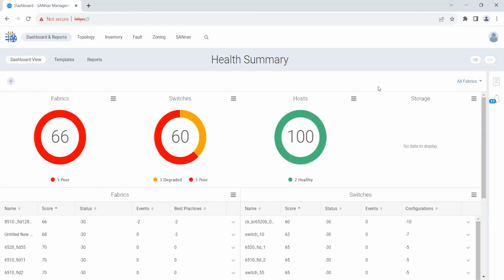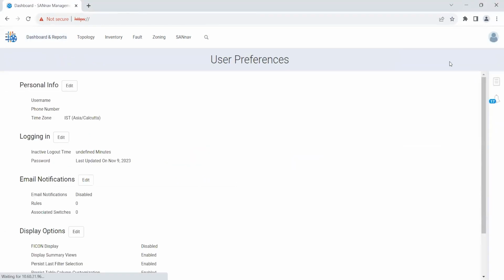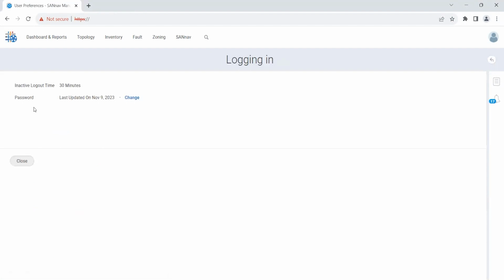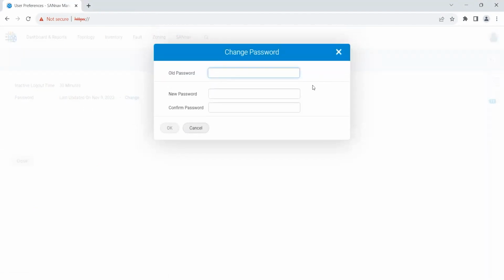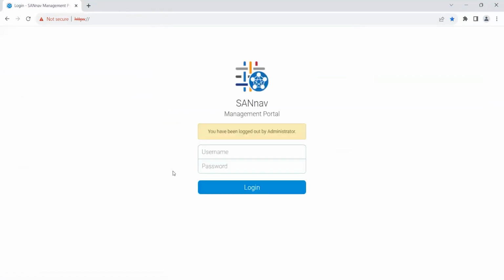How to Change SANnav Login Password – Connectrix B-Series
Welcome to our tutorial on changing the SANnav login password. SANnav is a powerful SAN management application suite that simplifies infrastructure management with its user-friendly features.